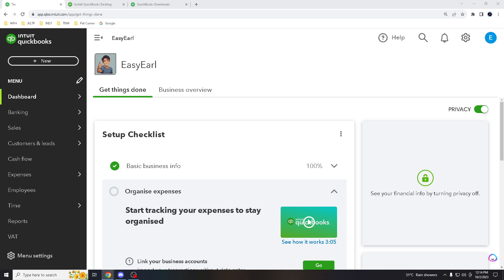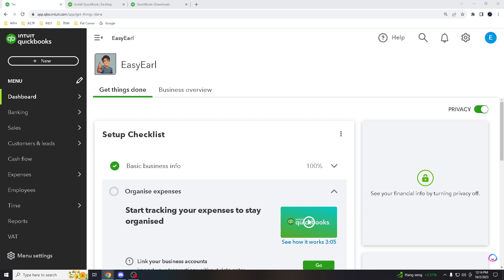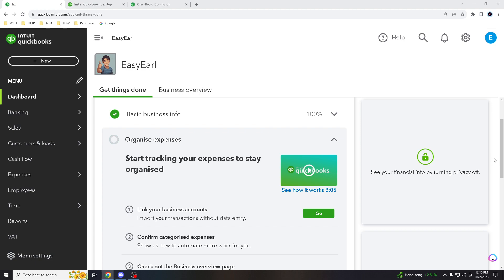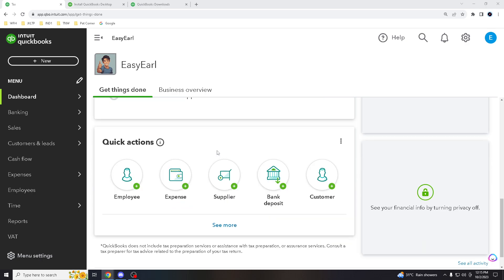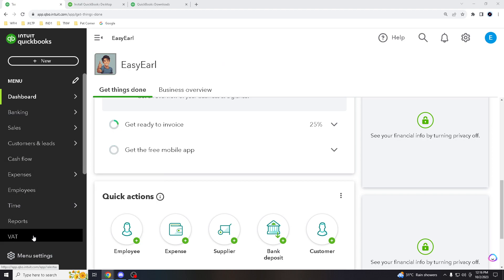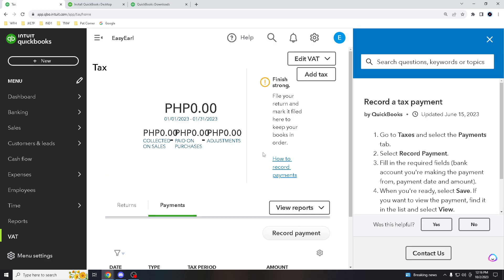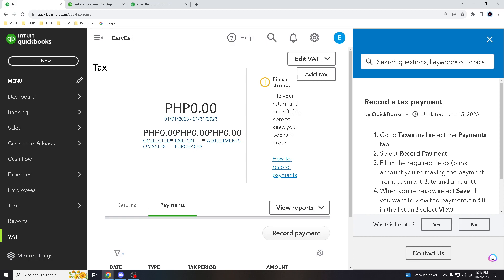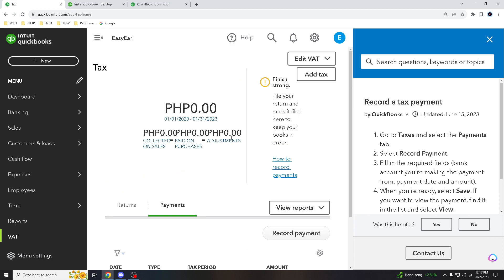How to Record a VAT Payment in Quickbooks